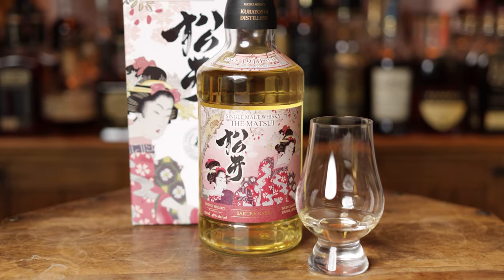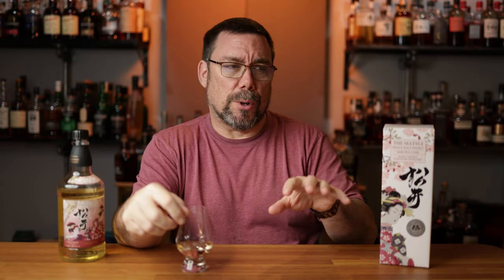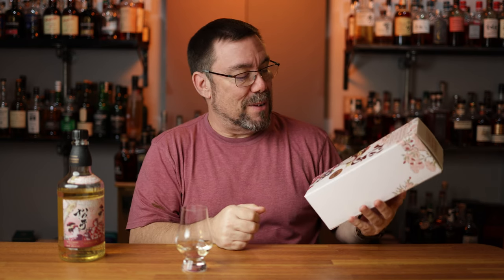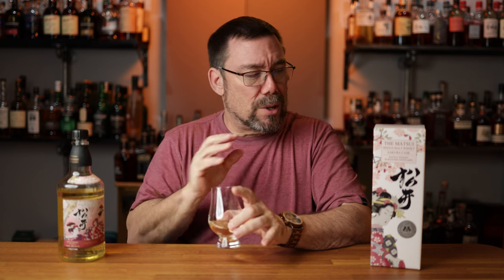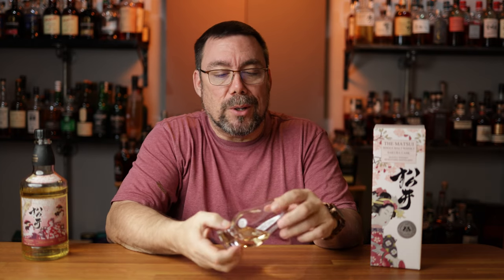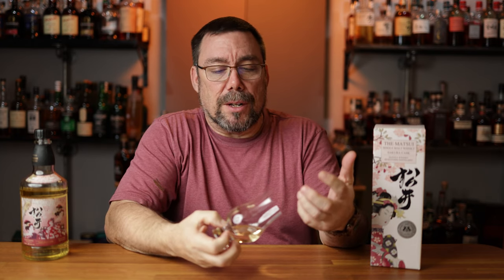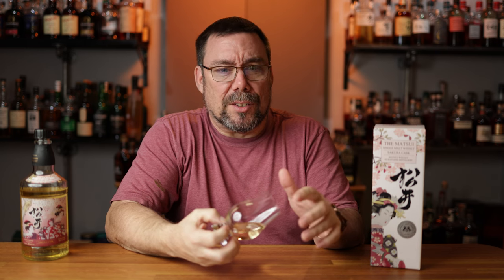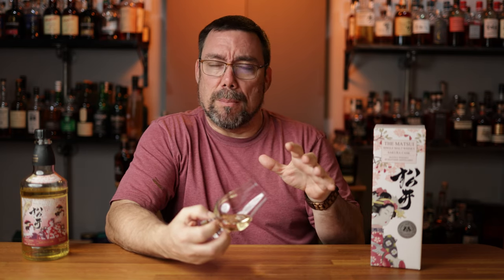The Matsui Sakura Cask Review: Japanese Single Malt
In this video I will review The Matsui Sakura Cask Japanese single malt.

Bar Tools:
Mixing Glass
2 oz glass bottle